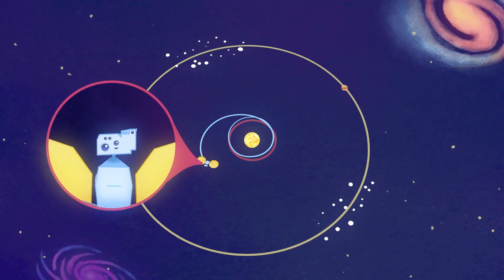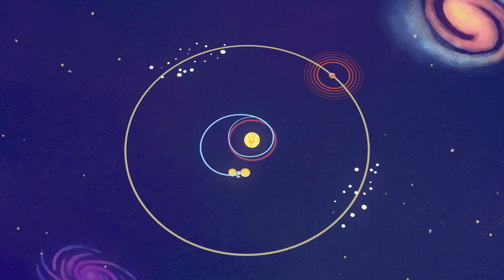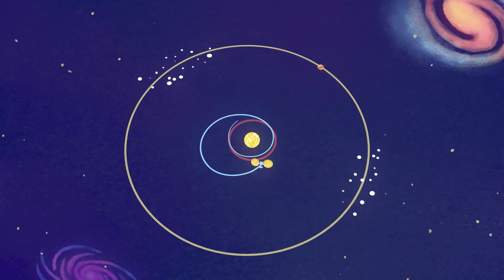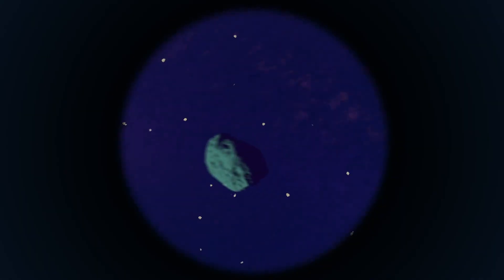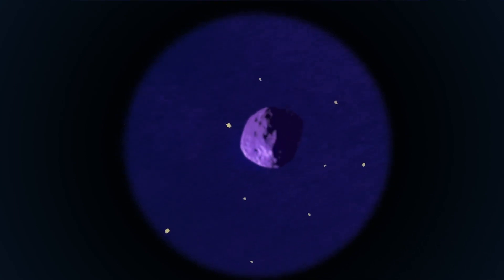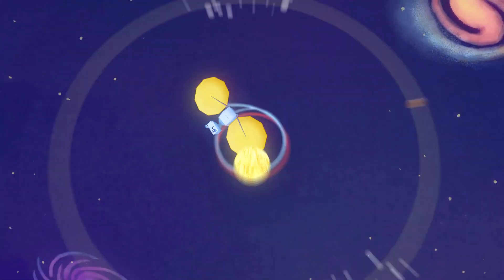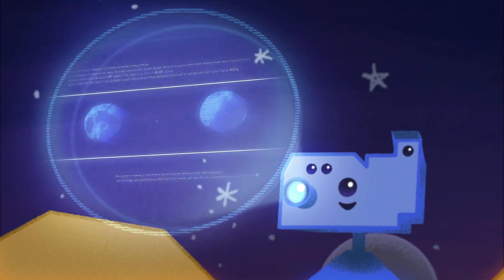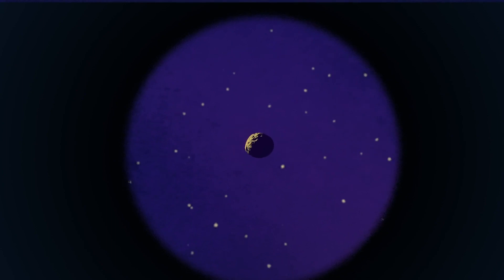Lagrange Points Lucy Goes to Space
In the vast expanse of the cosmos, a satellite named Lucy embarked on a poignant voyage to the depths of space. Lucy was not just an ordinary piece of technology; she carried with her the hopes and dreams of humanity.

As she soared through the infinite darkness, Lucy marveled at the splendor of distant galaxies and shimmering stars. Her sensors captured the ethereal beauty of celestial bodies, painting a cosmic canvas of wonder.

Guided by a mission of discovery, Lucy ventured into uncharted realms, traversing through cosmic storms and witnessing breathtaking phenomena. Her solitary journey, though filled with solitude, was driven by a profound purpose—to unlock the secrets of the universe and inspire a sense of awe in the hearts of those back on Earth.

With each passing moment, Lucy's presence in space became a symbol of human ingenuity and resilience. She bridged the gap between humanity and the vast unknown, reminding us of our boundless potential and our eternal quest for knowledge.

As Lucy continued her solitary odyssey, she whispered silent messages of hope to the stars, carrying the dreams of a curious species into the depths of the cosmos.